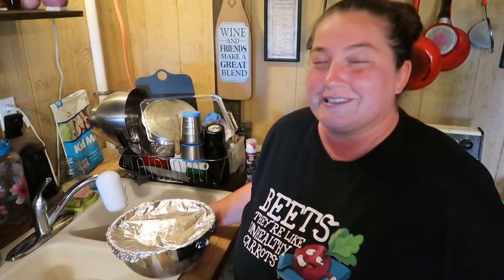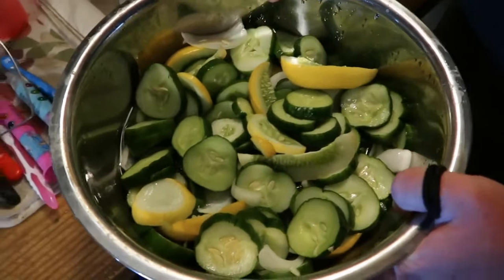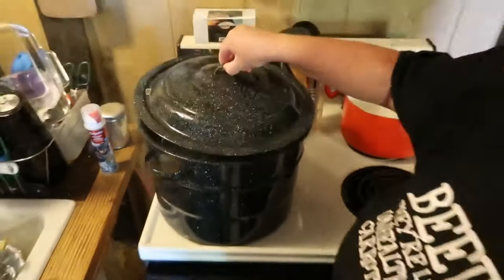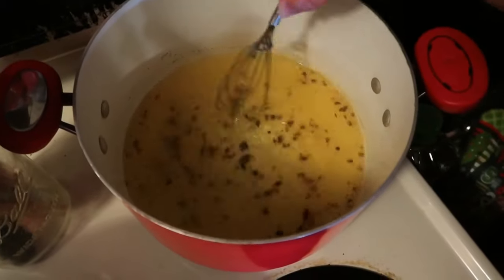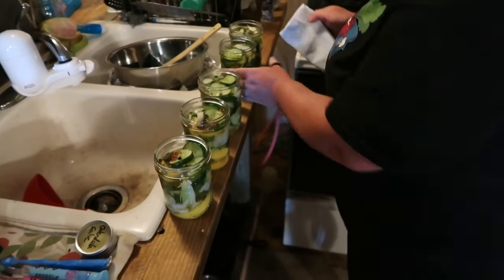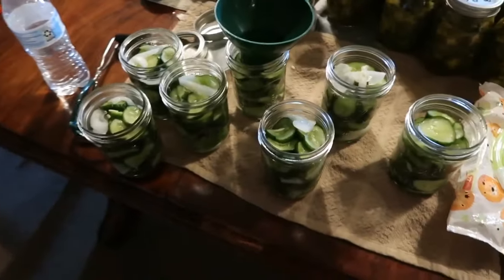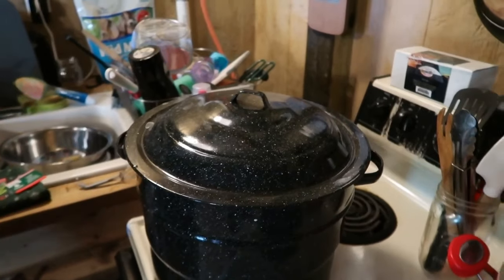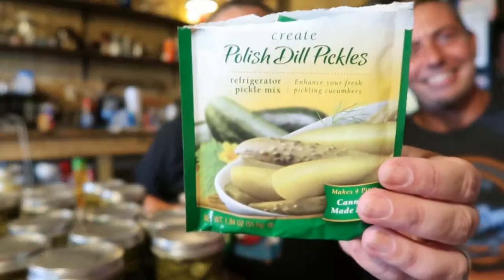Canning DILL pickles | The EASY way | Step By Step Recipe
Everything you need to know to Can your own Dill pickles

Amazon Wish List

To find all of the products we use in our videos - Amazon Store Front

Hoss Tools - Get their cool crop collection and other tools

Intro Music By: Nicholas Jamerson - Find his AWESOME music on Amazon & Itunes. Link to his YouTube channel

Jenns Blog! - StiversHomestead.com

Other Music by Jason Shaw @ audionautix.com